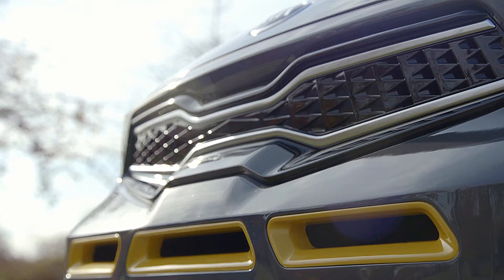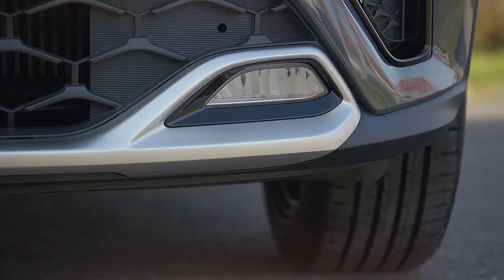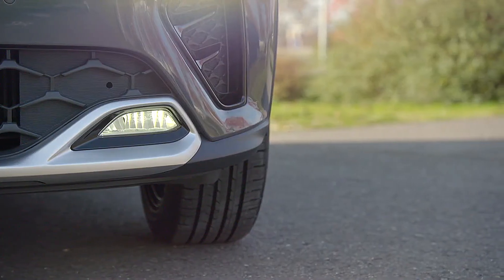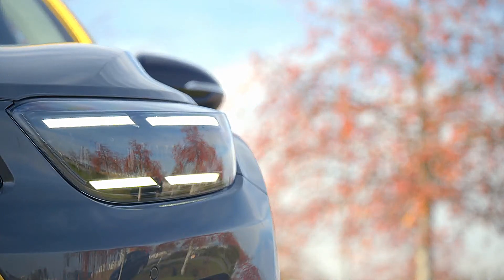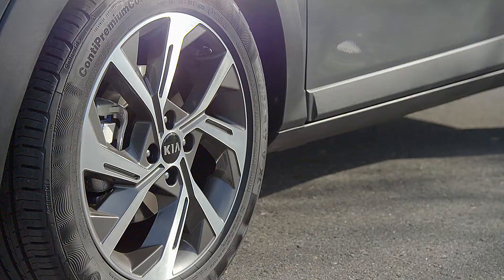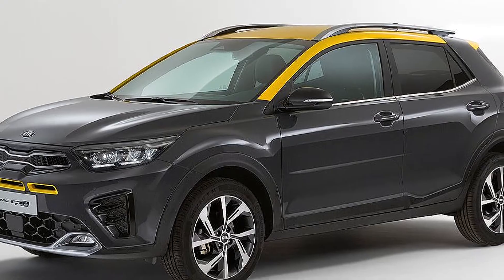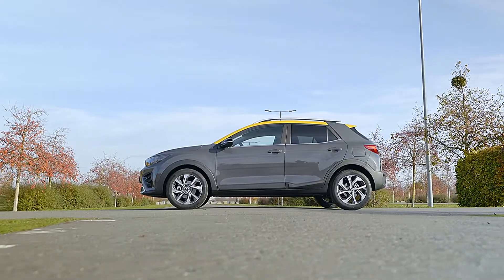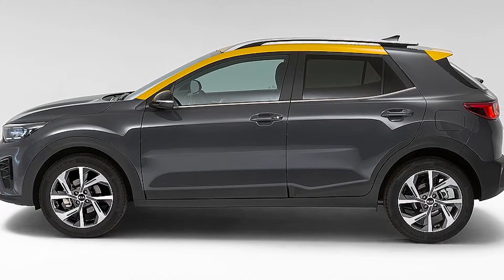2022 Kia Stonic GT Line Introducing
2022 Kia Stonic GT Line Introducing
Video is about interior details, and some facts & figures of  Kia Stonic GT Line